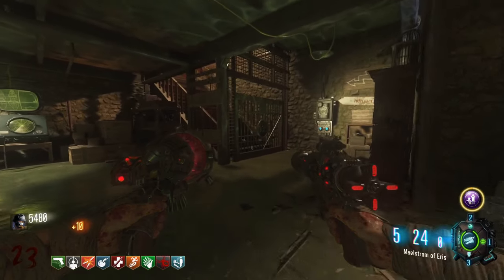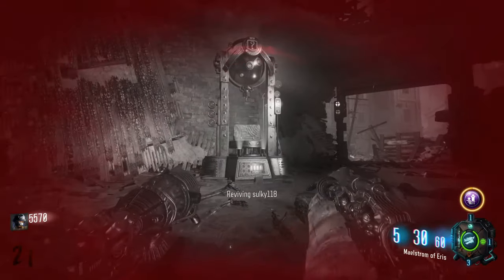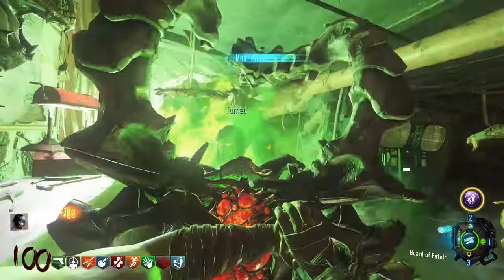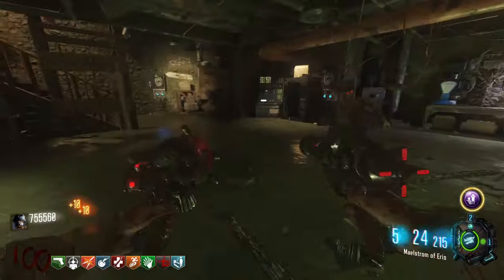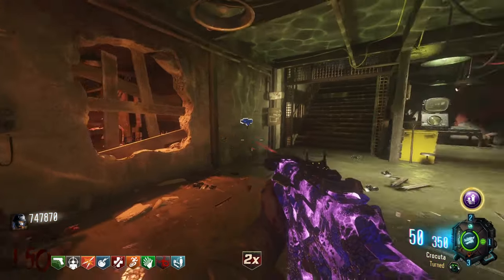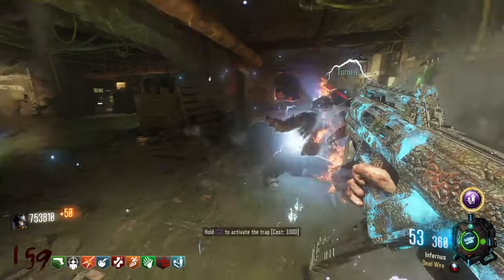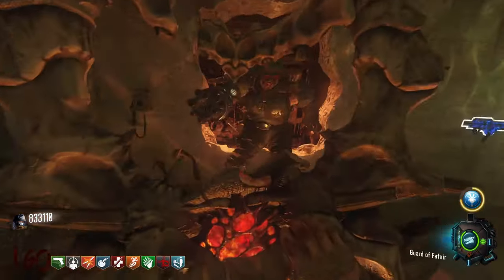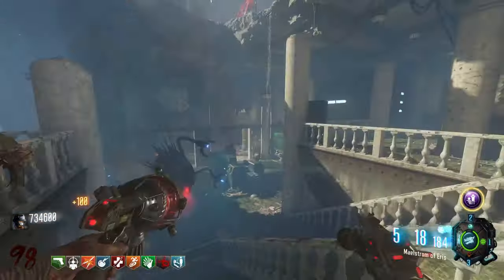Gorod Krovi Best High Round Strategy Guide - Black Ops 3 Zombies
*Few Extra's:*
Valkyries - Every 7-9 Rounds
SPH - Rounds 1-150 = 13.8
           Round 159+ = 10+ (Depending on how many Turned Z's)
100 Time - 5-6 hours

Map Specific Errors:
Using Specialist Weapon
Using Dragon Strike

What's SPH?
Seconds Per Hoard, is used to calculate the average time it takes to kill a hoard of zombies (24 Zombies), therefore determines the speed of a strategy.